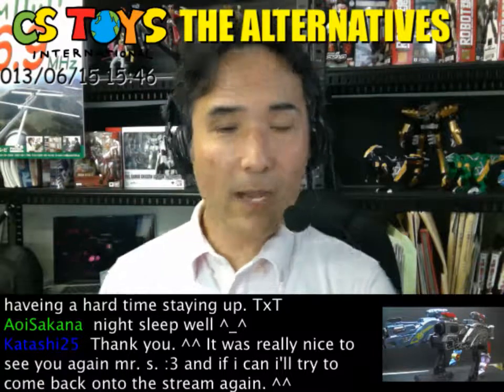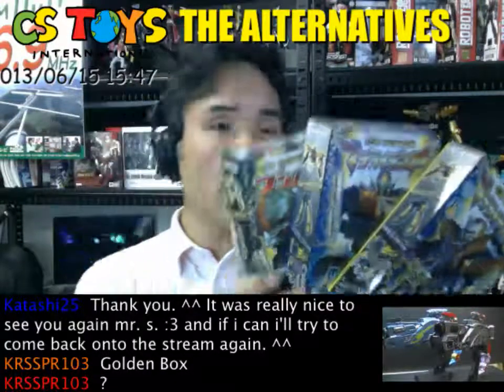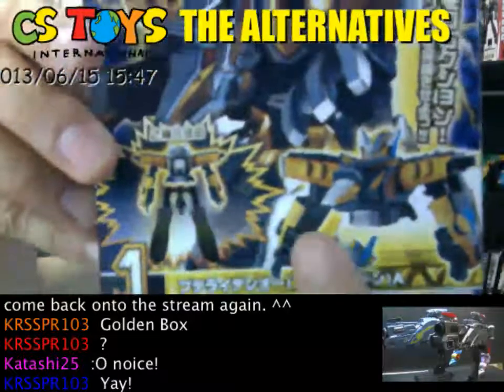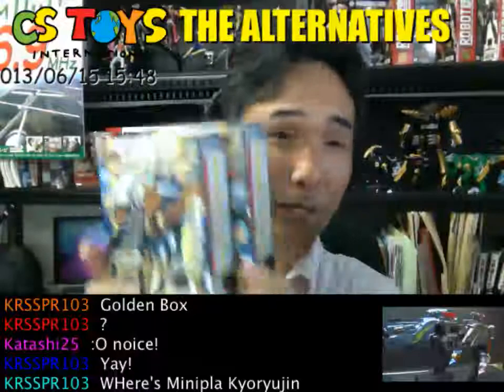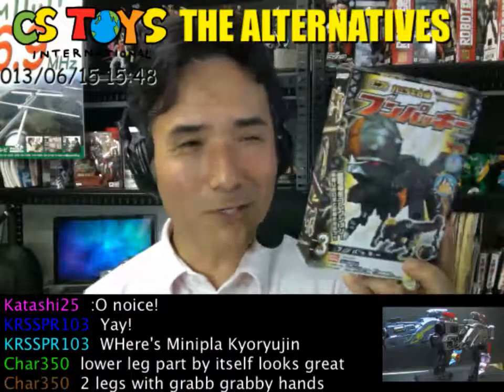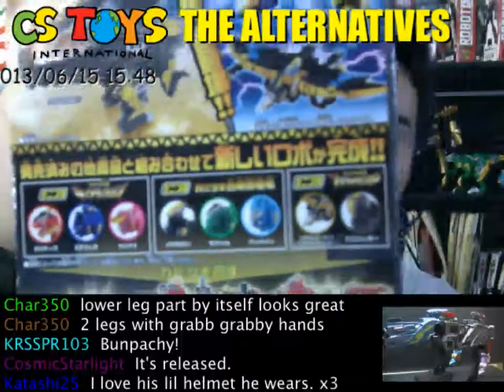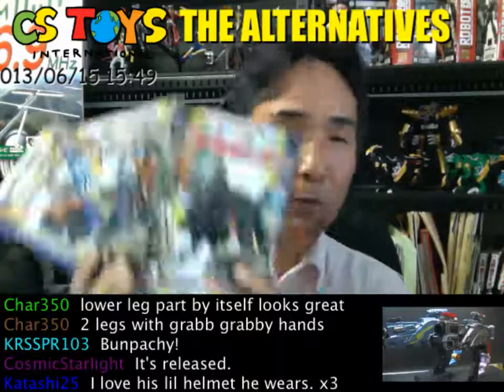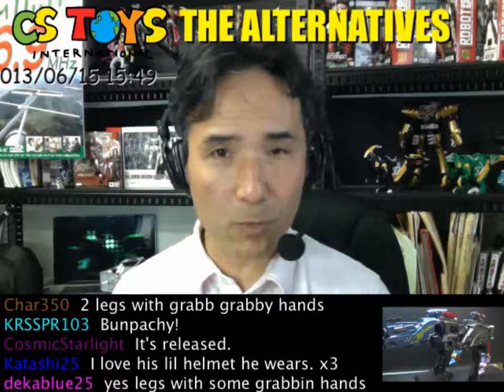Candy Toy Kamitsuki Gattai Puteraidenoh & Bunpacky set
In business since 2005, and our mission is to provide the best Japanese Tokusatsu Heros to your doors.

【CSTOYS LIVE!】